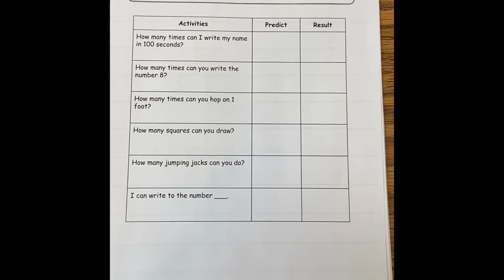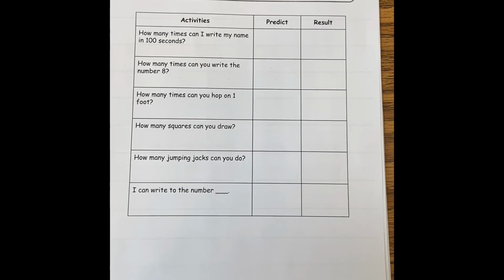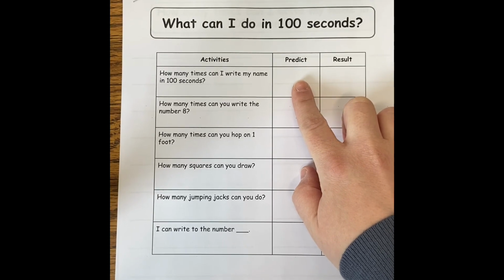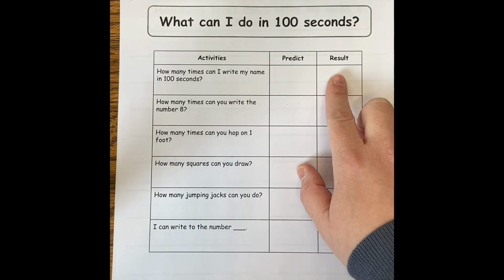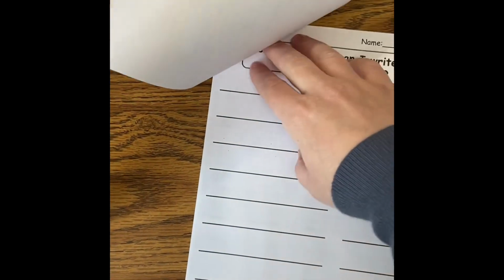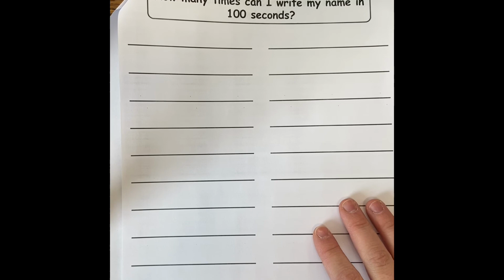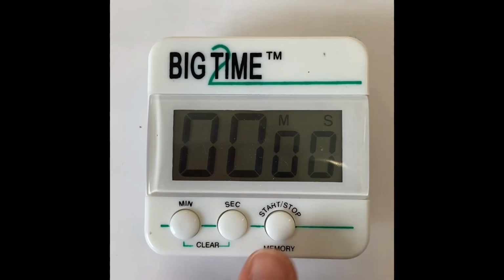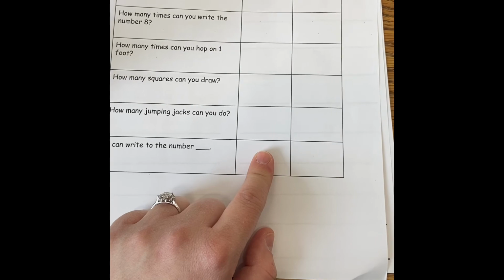Math- Wednesday, February 3